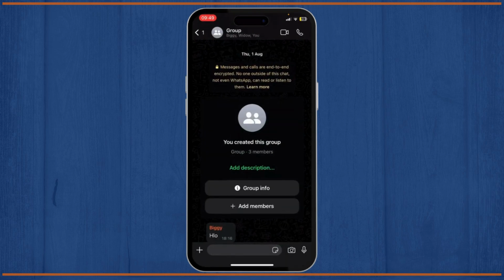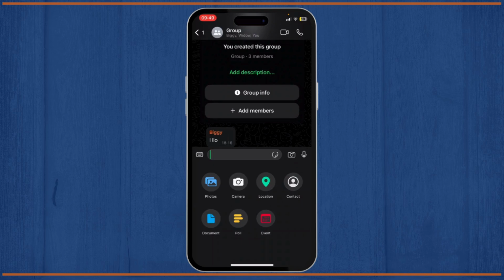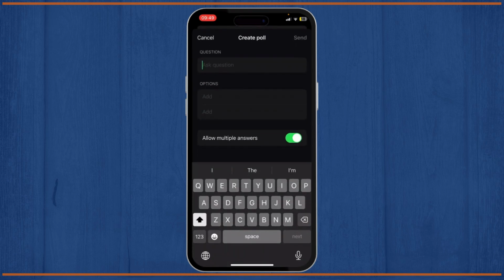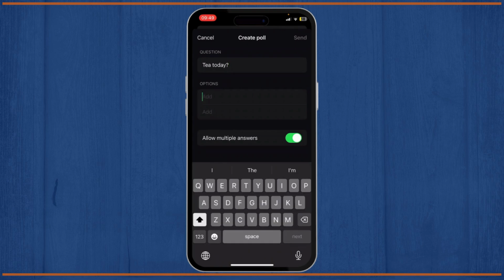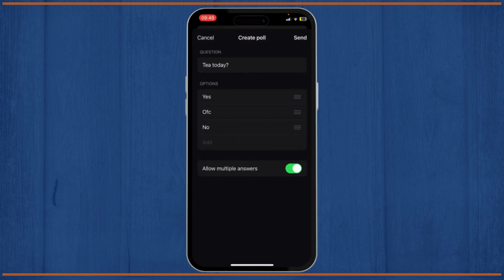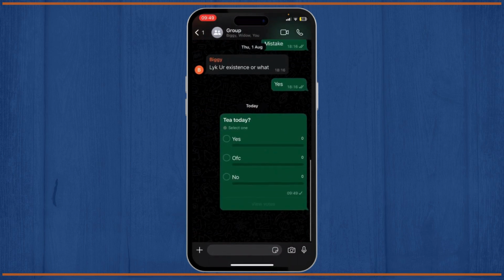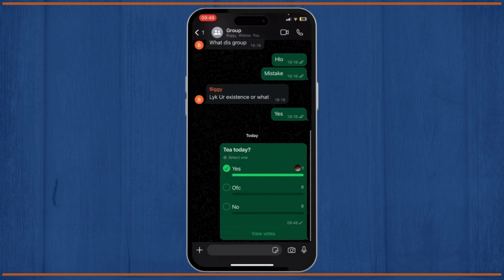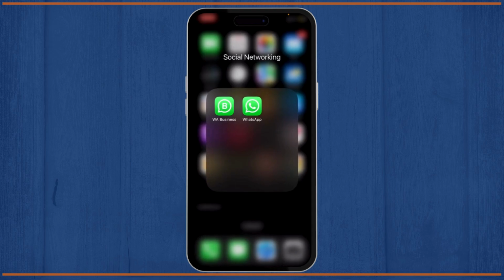How to Create a Poll on Whatsapp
Learn how to create a poll on WhatsApp in this easy step-by-step guide. Whether you're using an iPhone or Android, this tutorial will show you how to add a voting poll to your WhatsApp chats and groups.

In this video, you'll discover how to create a poll in WhatsApp, perfect for getting feedback from your contacts or group members. We'll cover everything from setting up a poll to customizing it on both iPhone and Android devices.

0:20 Step 1: Opening WhatsApp
0:45 Step 2: Creating a Poll